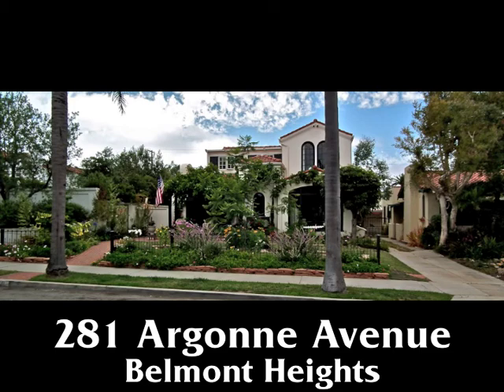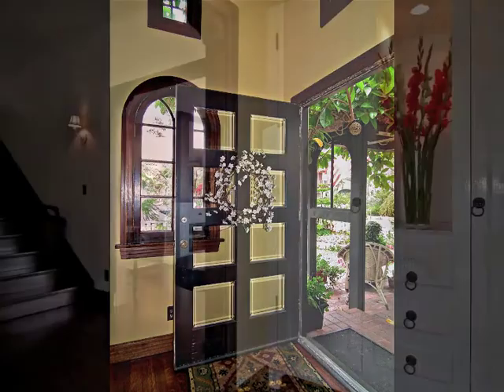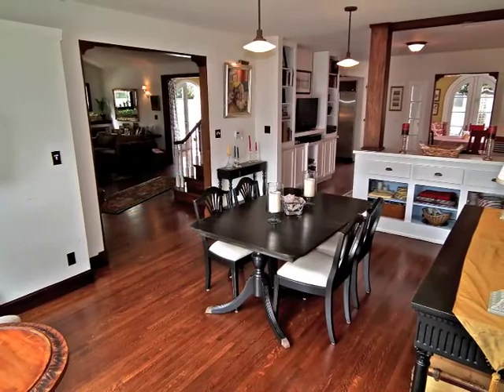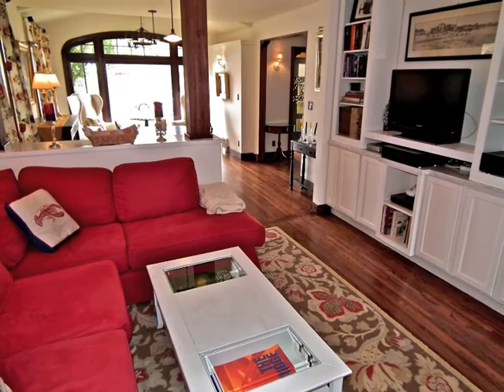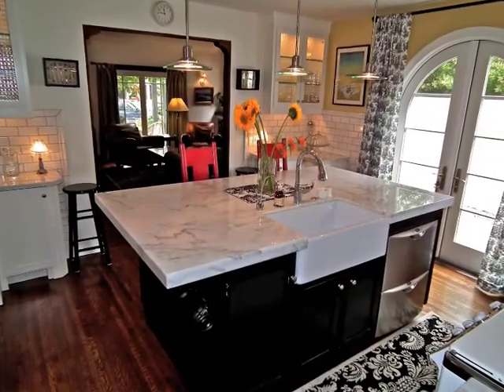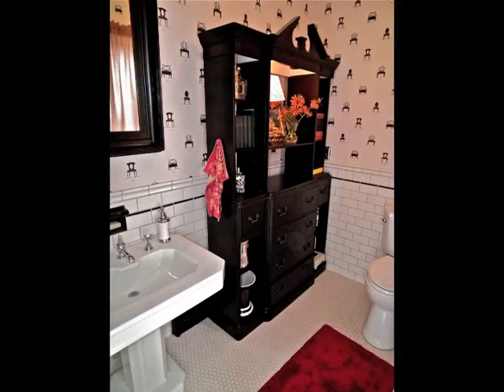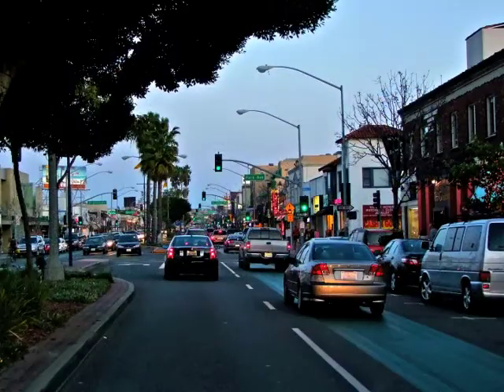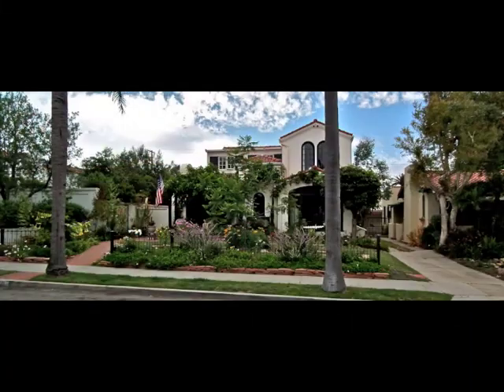281 Argonne Ave